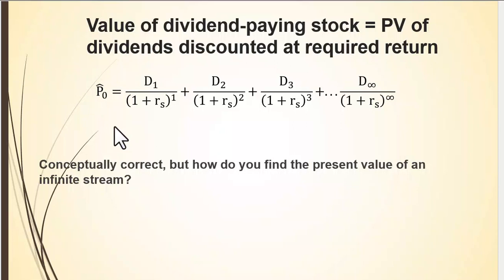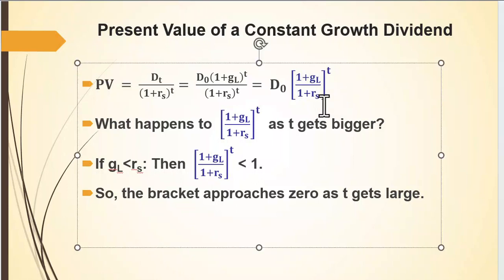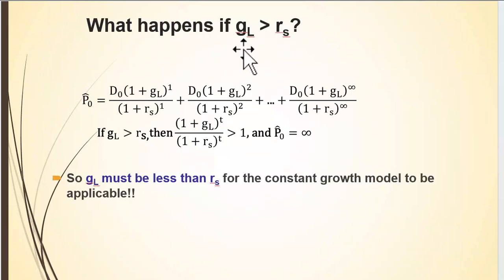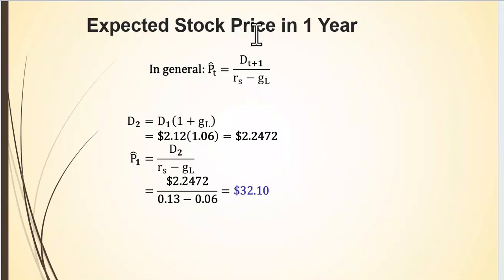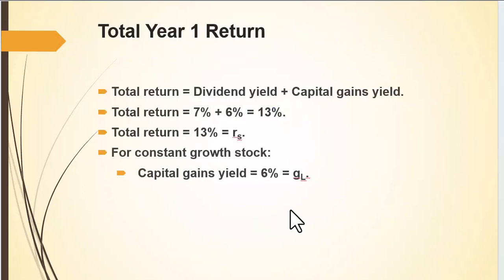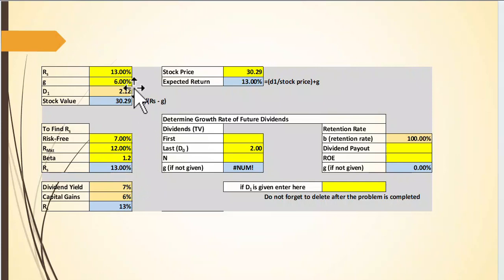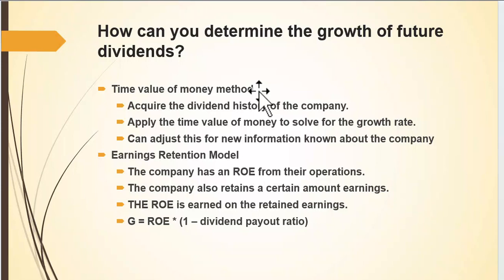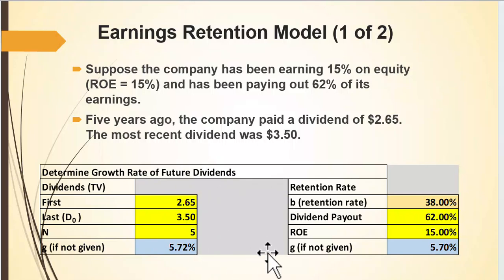MBA C07 Corporate Value and Stock Valuation PT4